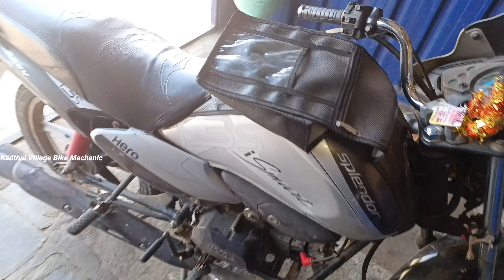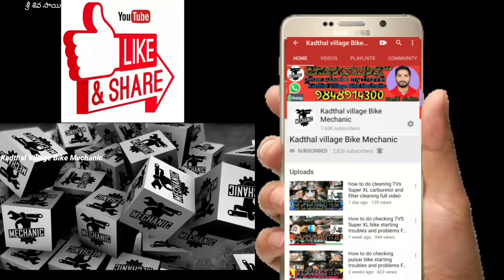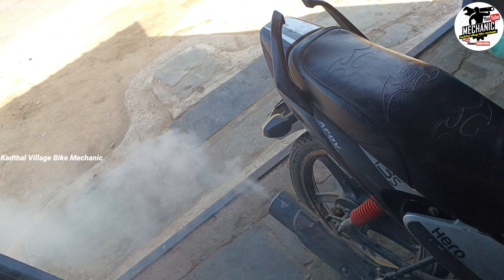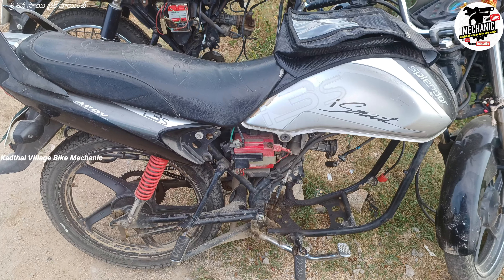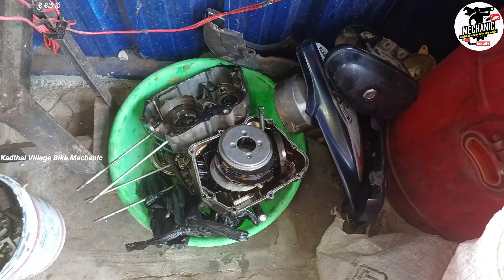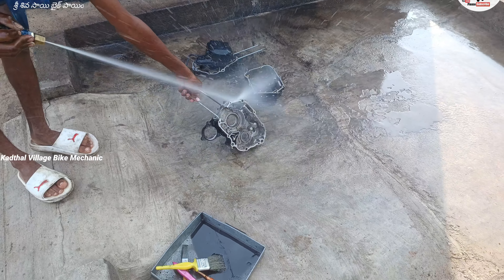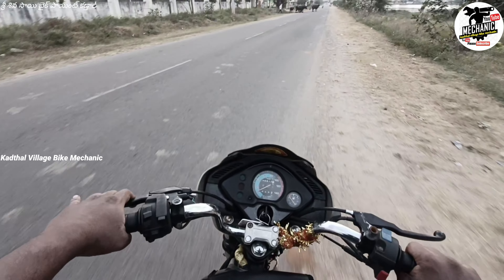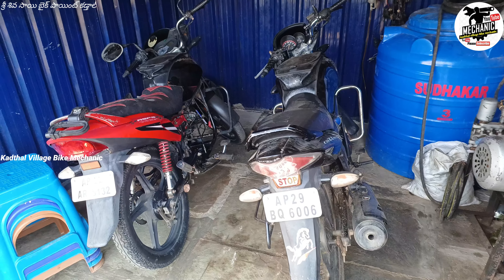3 Bike Engines Opened At Same Day In Telugu||Kadthal Village Bike Mechanic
3 Bike Engines Opened At Same Day In Telugu||Kadthal Village Bike Mechanic

Technical aman, Technicalaman

ఒకే రోజున మూడు Engine లు Open చేశాను

Sai Company

తక్కువ ధరలో Bike Vaisor, Mudguard
Shop location shop address👇👍🙏

Siripuram Ramesh

AVIGHNA AUTO SPARES

Dealer in all 2 Wheeler fiber Item Spare Parts

3-5-141, Eden Garden Road, Opp Kings Medical,

Ramkote, Hyderabad, Telangana-500001

అన్మాస్ పల్లి మెయిన్ రోడ్డు బాయ్స్ హై స్కూల్ పక్కన కడ్తాల్ 509358

Sri Shiva Sai Bike Point👇👍🙏
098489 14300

@Kadthal village Bike Mechanic

క్యాస్టల్ ఇంజన్ ఆయిల్ టోకెన్ ఏ విధంగా స్కాన్ చేయాలి

టీవీఎస్ సూపర్ ఎక్సెల్ ఫుల్ ఇంజన్ ఫిట్టింగ్ వీడియో లింక్

హైదరాబాద్ లో బైక్ సెకండ్ హ్యాండ్ సామాను వీడియో లింక్

వర్షంలో బైక్ ఆగిపోతే తోట కాకపోతే ఏం చేయాలి ఈ వీడియో లింక్ ఓపెన్ చేస్తే మీకు అర్థమవుతుంది ఫ్రెండ్స్👇

టీవీఎస్ సూపర్ ఎక్సెల్ హండ్రెడ్ సి సి ఫుల్ ఇంజన్ ఫిట్టింగ్ ఫస్ట్ పార్ట్ వీడియో లింక్ 👇👇👇👇👌💕

టీవీఎస్ సూపర్ ఎక్సెల్ హండ్రెడ్ సి సి ఫుల్ ఇంజన్ సెకండ్ పార్ట్ వీడియో లింక్👇👇👇👇👌💕

టీవీఎస్ సూపర్ ఎక్సెల్ 100 సిసి ఇంజన్ ఫిట్టింగ్ 3 పార్ట్ వీడియో లింక్👇👇👇👇👌💕

యూనికాన్ ఫస్ట్ పార్ట్ వీడియో లింక్👇1

యూనికాన్ బైక్ సెకండ్ పార్ట్ వీడియో లింక్👇2

యూనికాన్ బైక్ 3 పార్ట్ వీడియో లింక్👇3

యూనికాన్ బైక్ 4 పార్ట్ వీడియో లింక్👇4

హోండా షైన్ bs6 స్టార్టింగ్ ట్రబుల్ సెకండ్ పార్ట్ వీడియో లింక్👇👇👍🤷‍♂️

యూనికాన్ బైక్ స్టార్టింగ్ ట్రబుల్ వచ్చినం ఆగిపోతే ఏ విధంగా చేసుకోవాలి ఈ వీడియో లింకు చూడండి